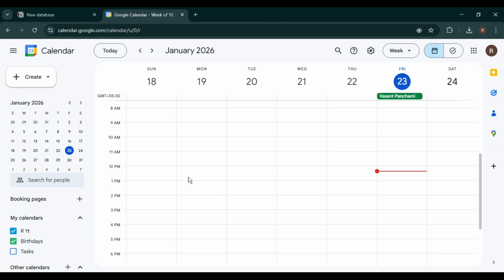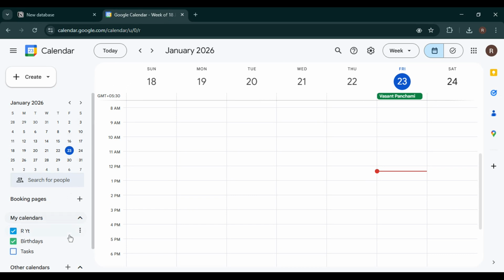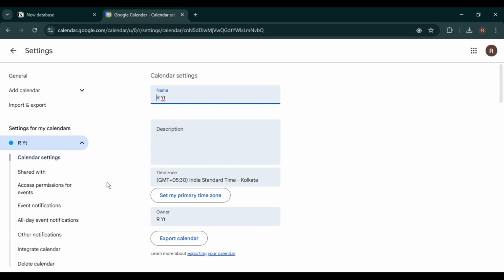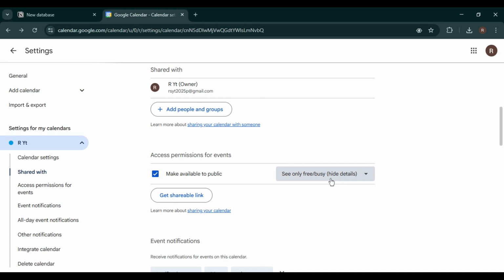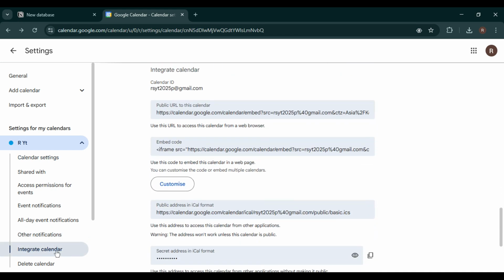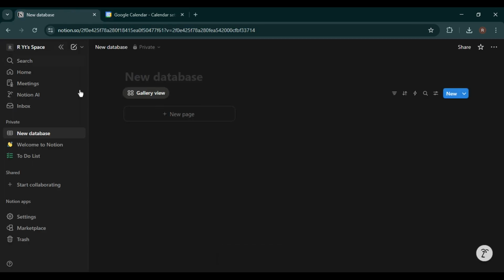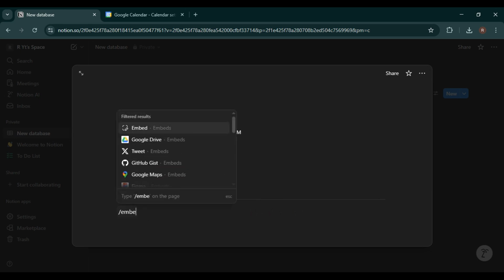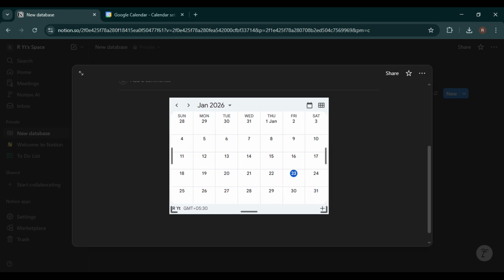How To Add Google Calendar To Notion (2026 Easy Guide)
Learn how to embed Google Calendar into Notion step by step using the official calendar link.
This easy guide helps you sync planning and scheduling inside your Notion workspace.

Timestamps:
0:00 Intro and overview
0:22 Open Google Calendar
0:46 Calendar settings and sharing
1:17 Make calendar public
1:46 Copy calendar embed link
2:10 Open Notion page
2:28 Use /embed command
2:50 Paste calendar link
3:12 Final result and outro